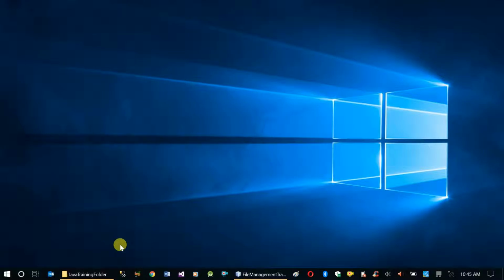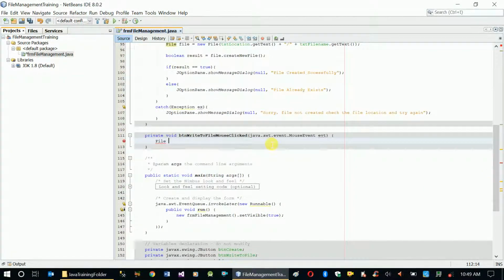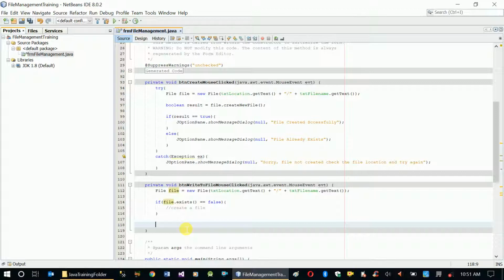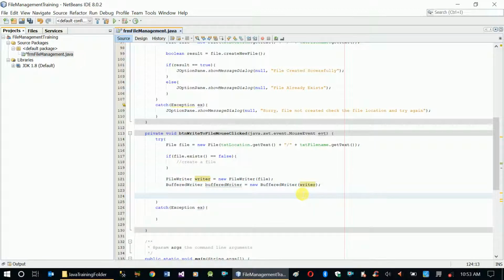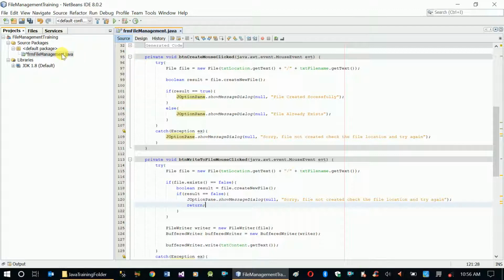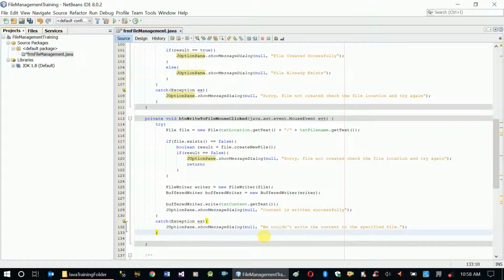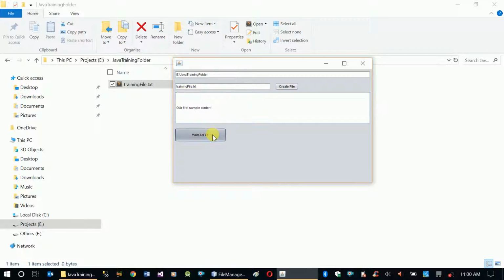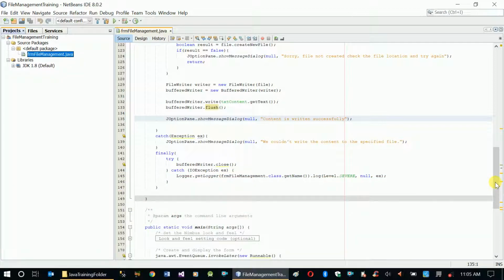How To Write Data To A File Using Java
programmingTraining maharishiAmharic hackingAmharic This shows how to write text content to a file using File, FileWriter and BufferedWriter classes in Desktop Java Application.